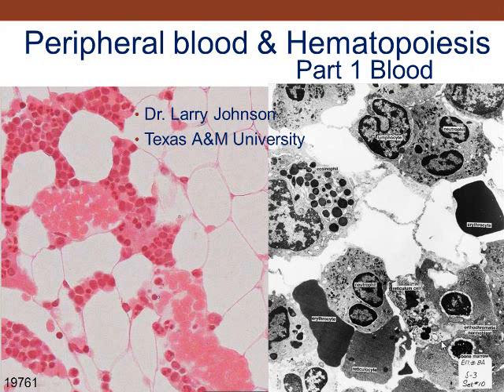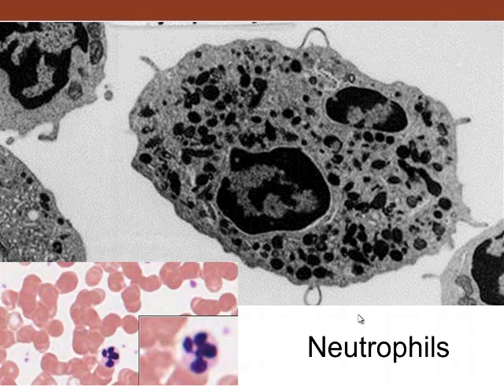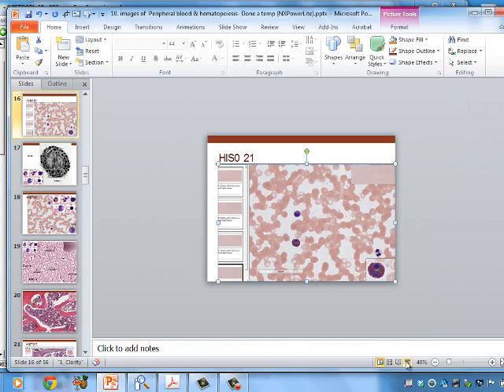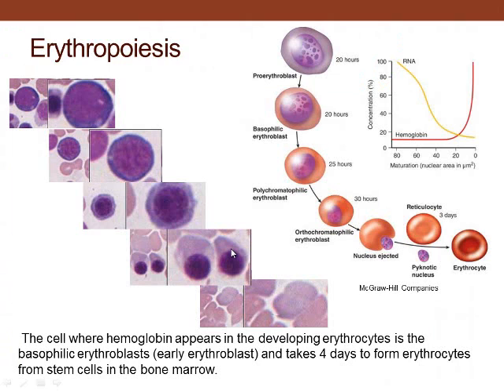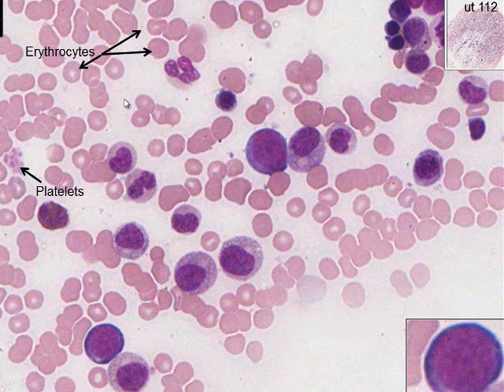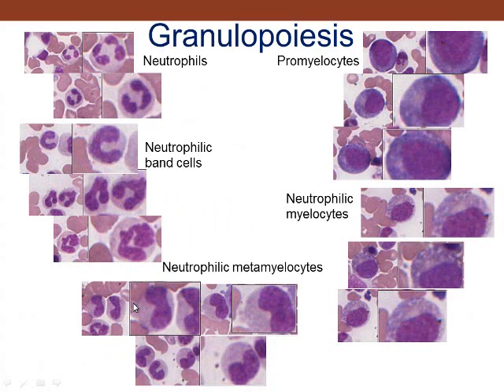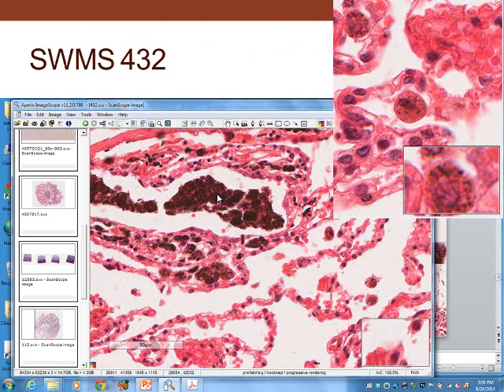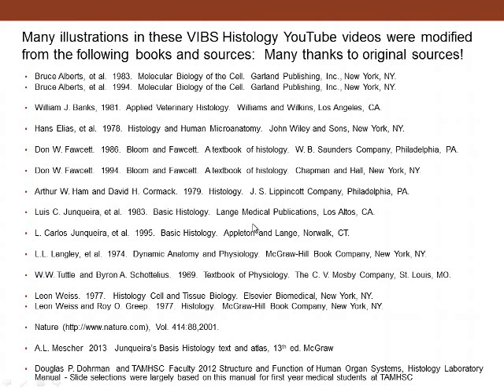Medical School Histology. Images of Blood and Hematopoiesis.